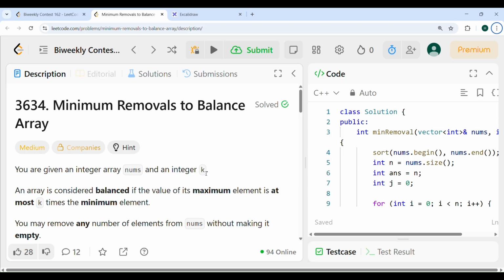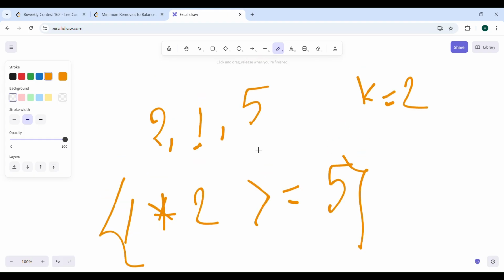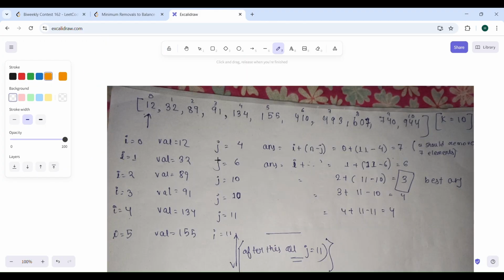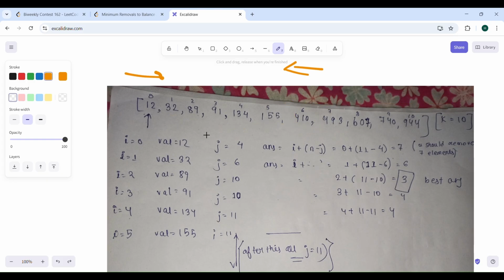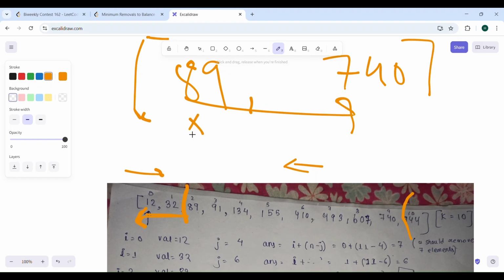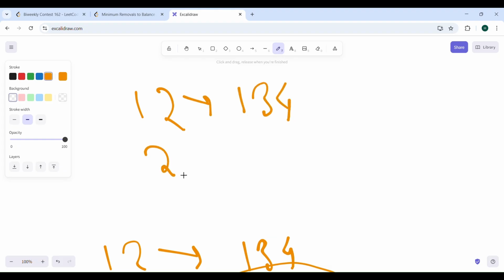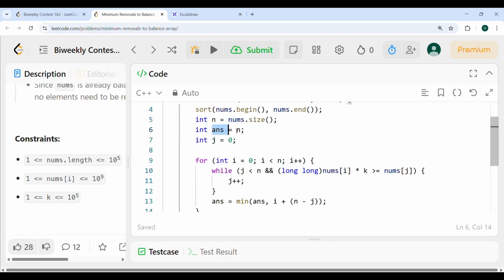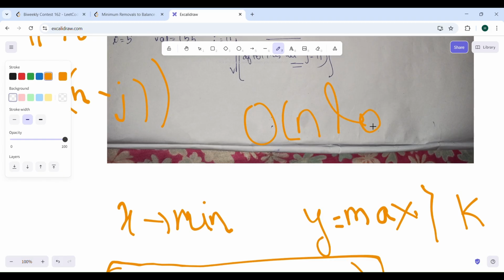3634. Minimum Removals to Balance Array || LEETCODE BIWEEKLY|| C++ SLIDING WINDOW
We use two pointers and sliding window on the sorted array.
For every index i, we move j to the right while nums[j] is less than or equal to nums[i] multiplied by k.
This gives the largest balanced subarray starting from i.
Final answer = total elements minus size of this subarray.

🧠 One-liner:
Sort karo, two pointers se max balanced window dhoondo — baaki hata do.